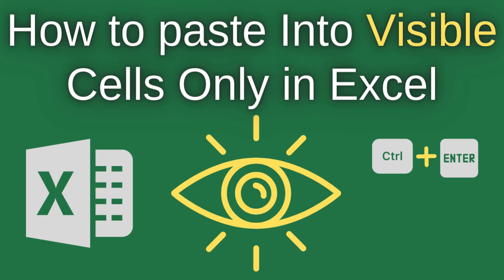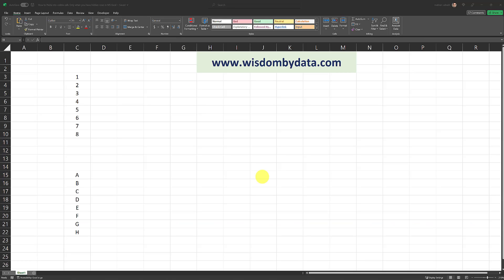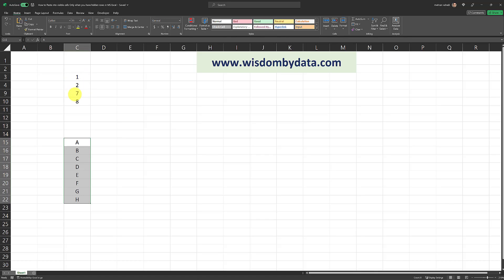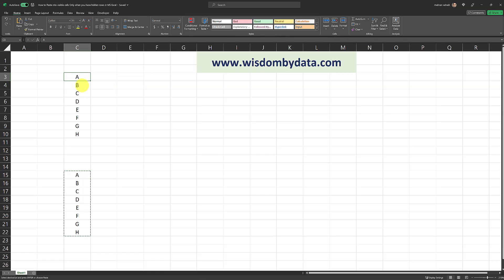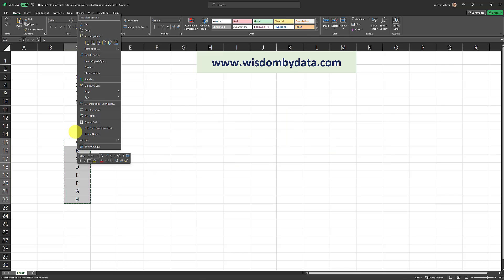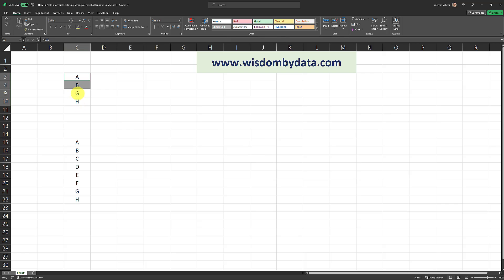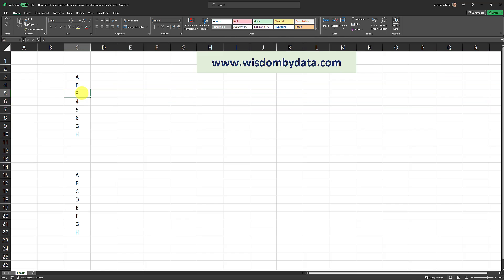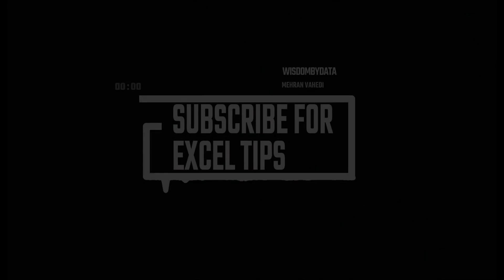How To PASTE into VISIBLE CELLS ONLY When You Have HIDDEN Rows/Cells In MS Excel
How To PASTE into VISIBLE CELLS ONLY When You Have HIDDEN Rows or Cells In Excel

Below is the link to my previous video on the same topic in which I used the Skip Blanks feature instead: